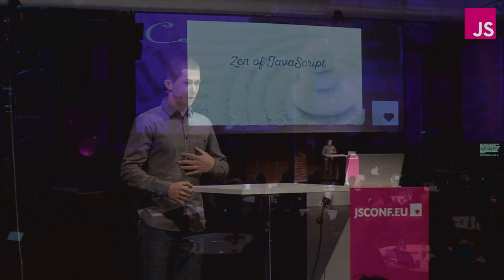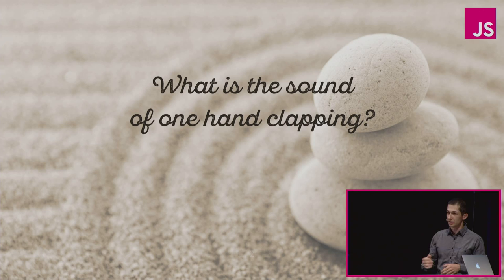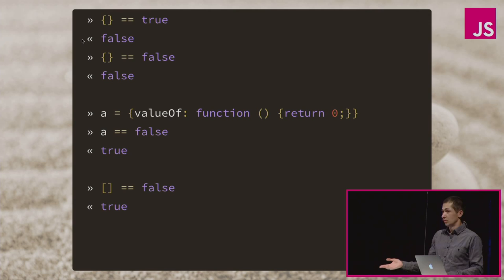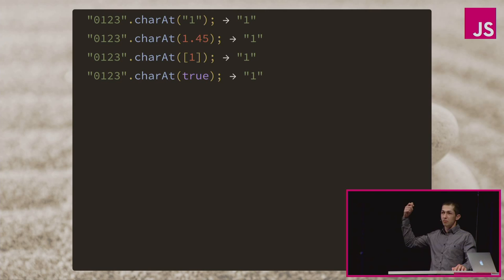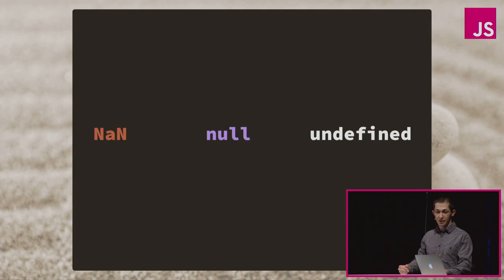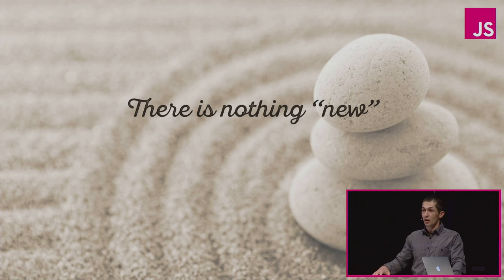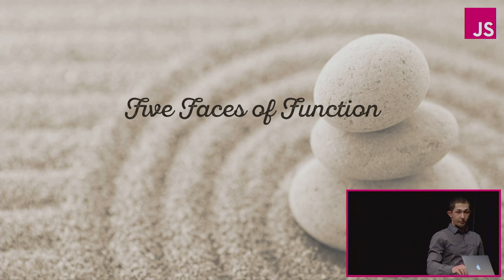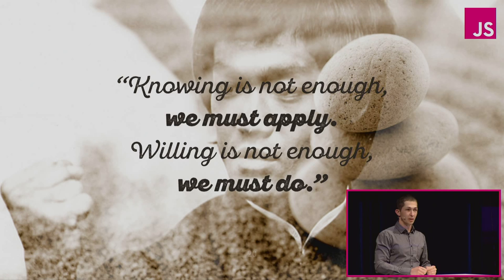Dmitry Baranovskiy: Zen of JavaScript | JSConf EU 2015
Long time passed since JavaScript become mainstream. And despite multiple attempts, there is still no right single way to write code in this language. Everybody is using it in their own special way and most people still fill that they are failing to tame the language.

In this talk I will try to show you what language is trying to tell us for all these years, where is real path to enlightenment or at least we could have fun and look at things we know (or pretending to ;) from unorthodox point of view. ;)

Prepare to meet JavaScript… again.